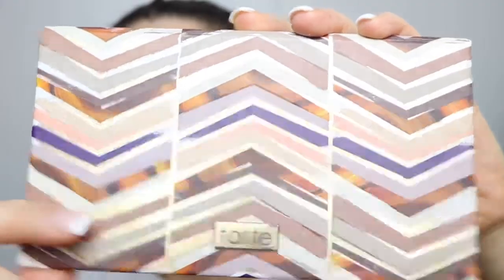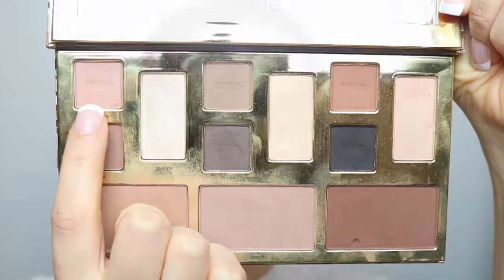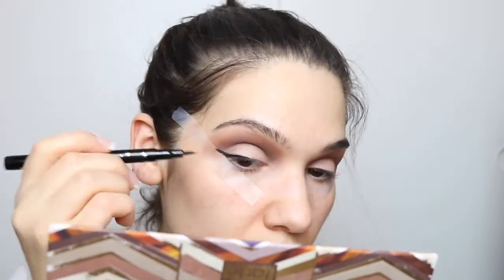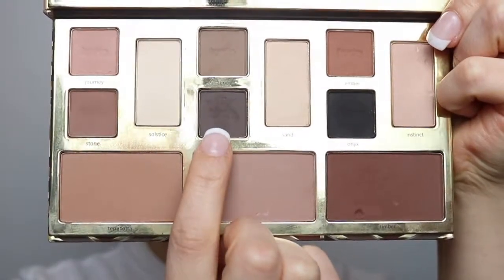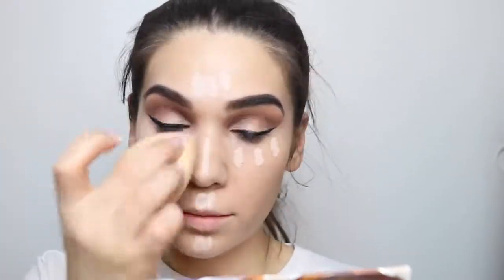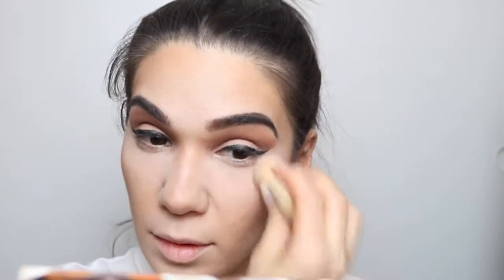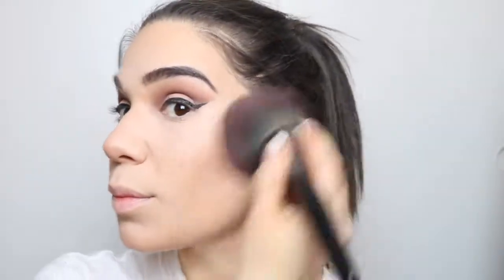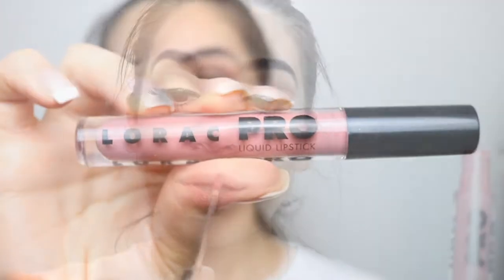Full Face Makeup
This video is a look I posted on my instagram a few days ago. Everyone loved it so i decided to make a video for you guy so, you guys can get the same look I did. I hope you guys like. XOXOX